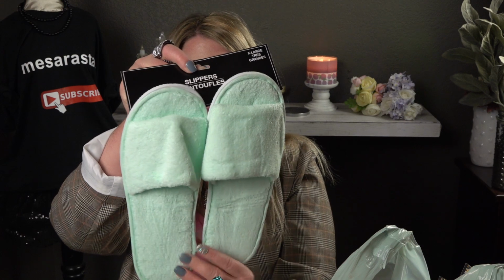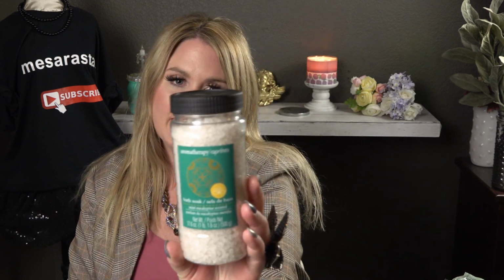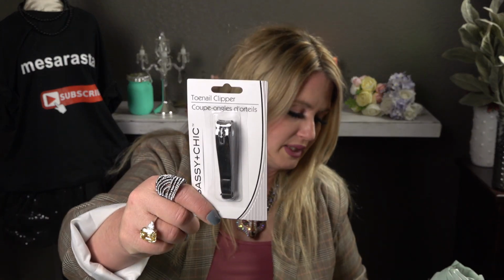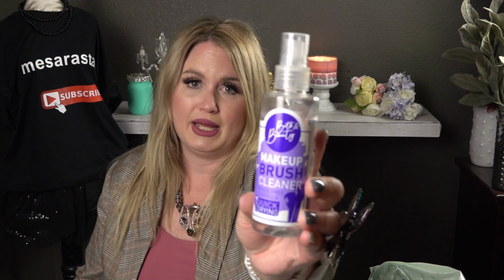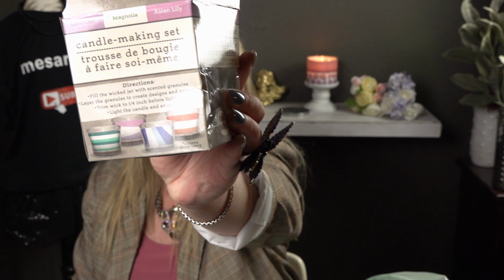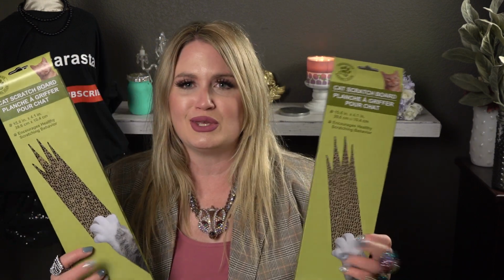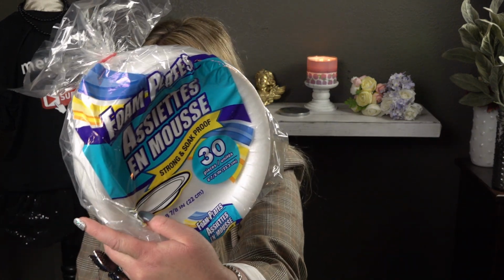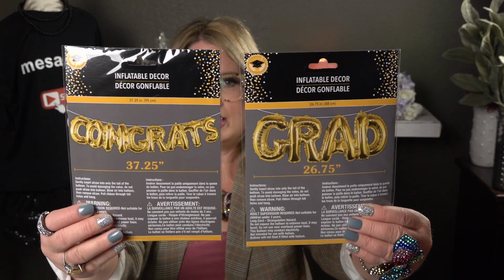DOLLAR TREE HAUL- NEW ITEMS!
Hi friends, thank you for joining me!  I hope you are doing well!  Here is what I found at DT today!  Thank you so much for your love and support! Hugs, Sara

Friend Mail:
MESARASTARR
9105 Bruceville Rd. 1A